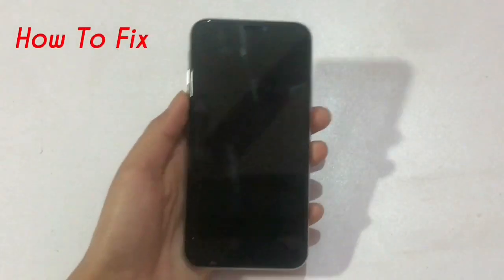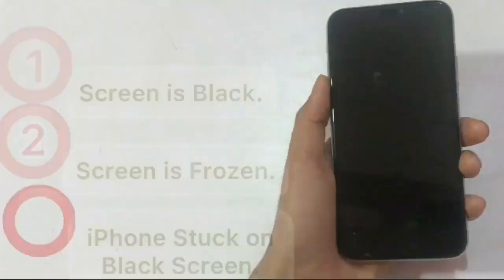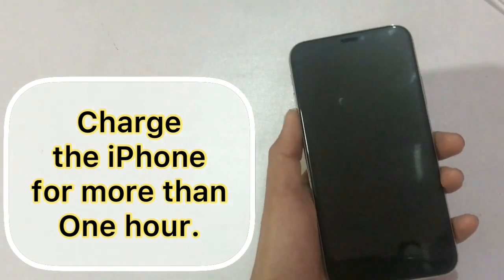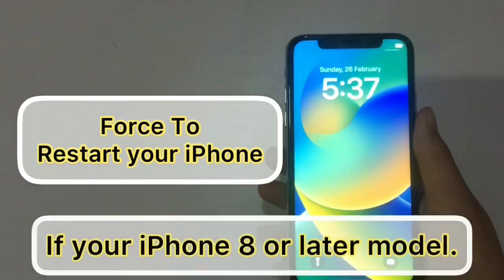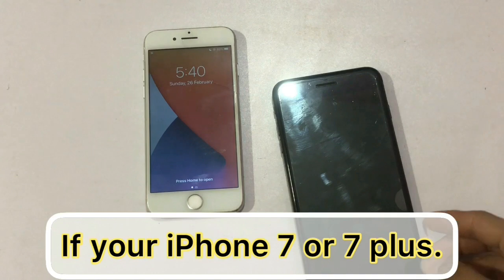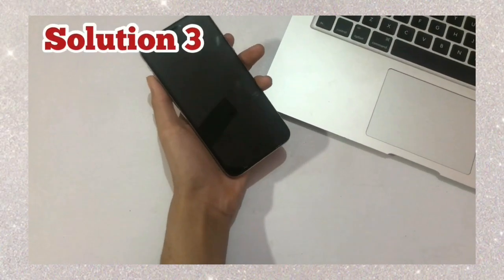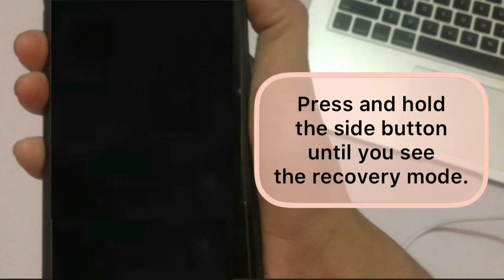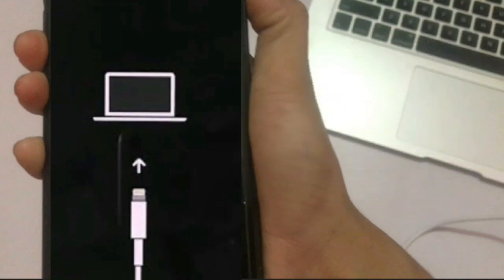Fixed| iPhone Stuck On Black Screen, frozen,Red and blue screen, black screen,Black screen in death.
In this video I will show you How To Fix iPhone Stuck On Black Screen,Screen frozen,Red and blue screen, black screen, Black screen in death, iPhone not turning on.